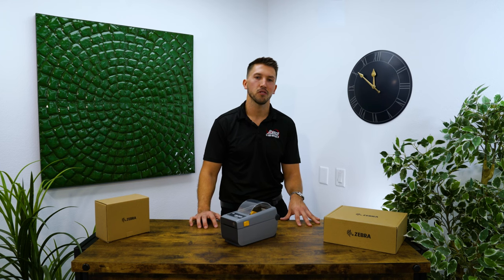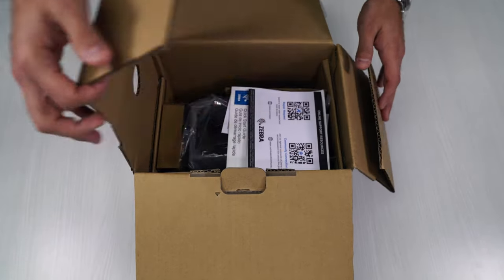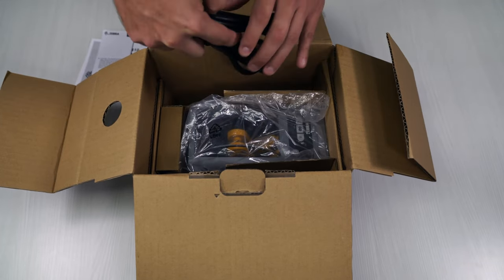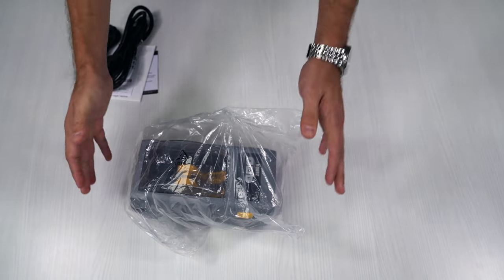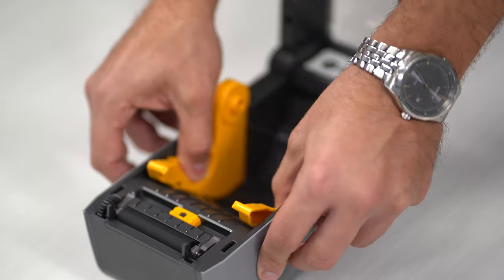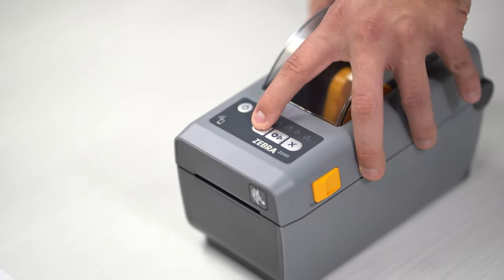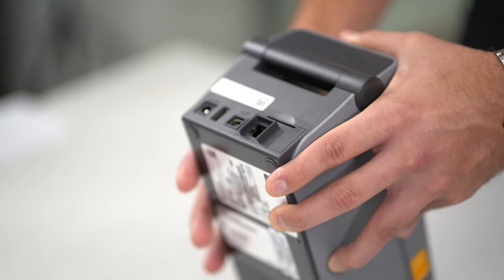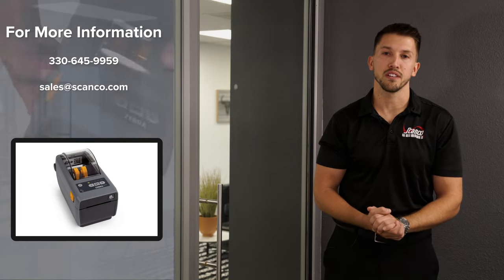Unboxing the Zebra ZD411 Desktop Barcode Label Printer | Scanco Software, LLC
Learn how to empower operations with Zebra’s rugged ZD411 Desktop Printer so you can integrate Enterprise Printing without an industrial device. Out-of-the-box enterprise printing fits on your desk. Watch our video to learn more.